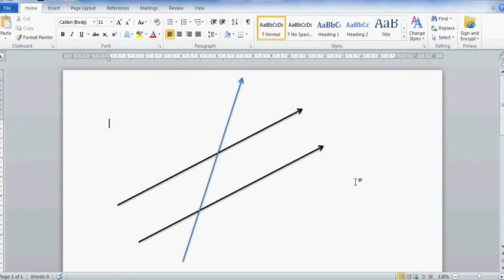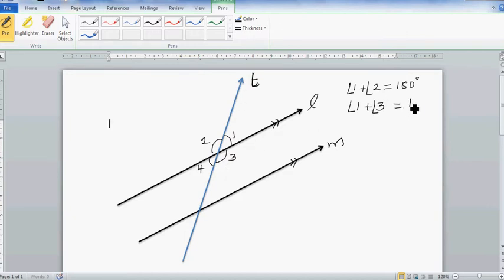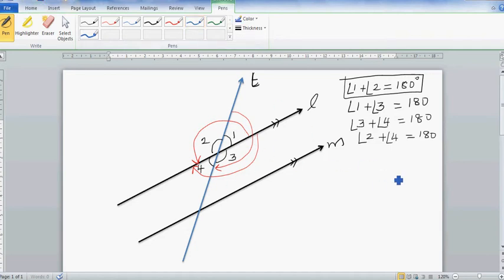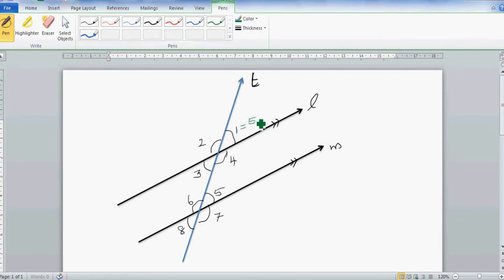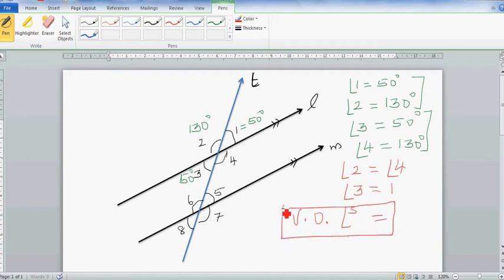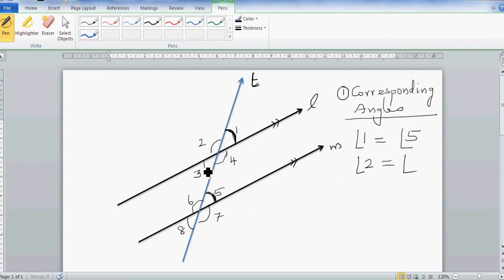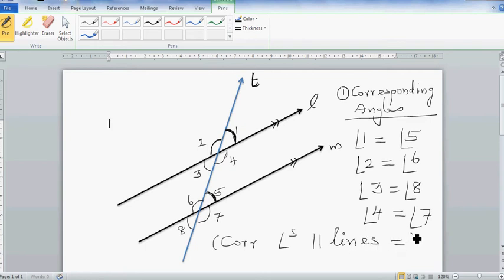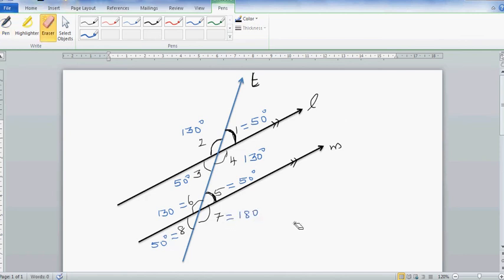Angles between parallel lines